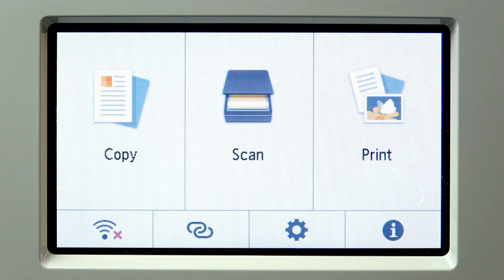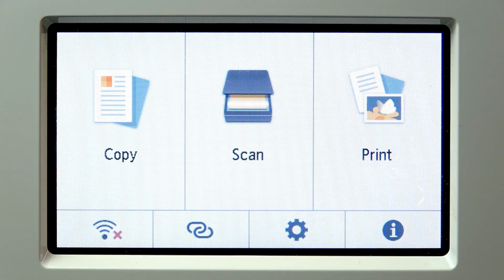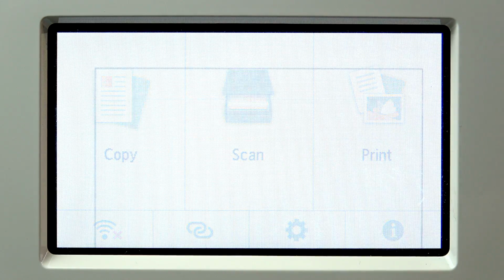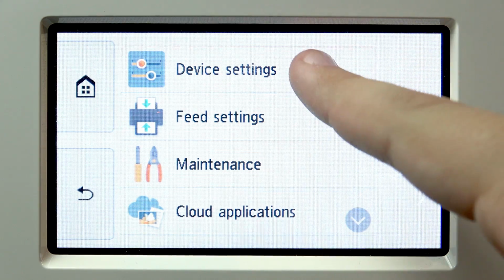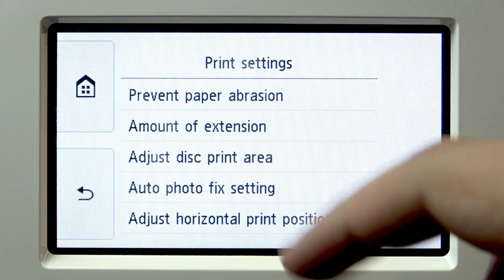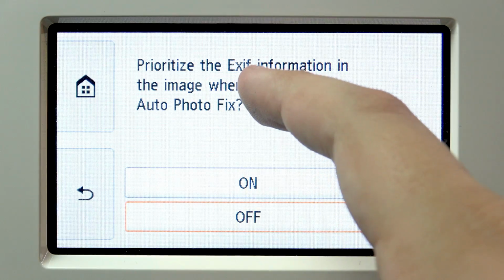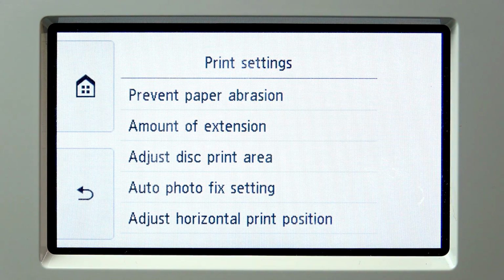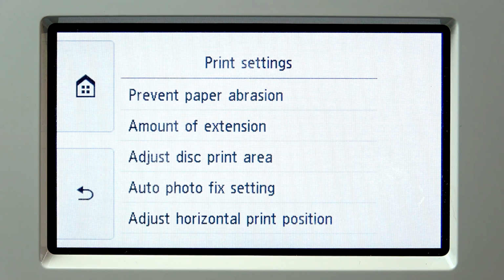CANON TS8351a – How to Change Auto Photo Fix Setting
If you want to improve your photo prints or adjust image correction on your CANON TS8351a printer, this video will show you how to change the auto photo fix setting step by step. Learn how to access the printer’s settings, find the auto photo fix option, and enable or disable it based on your needs. Adjusting this feature can help you get the best results from your photos by automatically correcting image information. Whether you want to enhance your prints or turn off automatic corrections, this guide will make it easy to manage the auto photo fix setting on your CANON TS8351a.

How to enable auto photo fix on CANON TS8351a?
How to turn off auto photo fix setting on CANON TS8351a printer?
Where is the auto photo fix option in CANON TS8351a settings?

0:00 Introduction
0:04 Open printer settings
0:10 Go to device settings
0:15 Access print settings
0:20 Find and change auto photo fix setting
0:35 Enable or disable auto photo fix
0:48 Save changes and finish